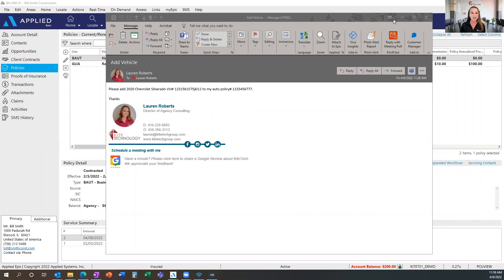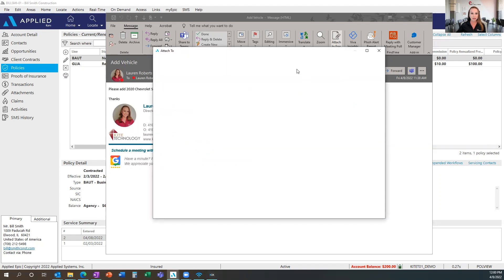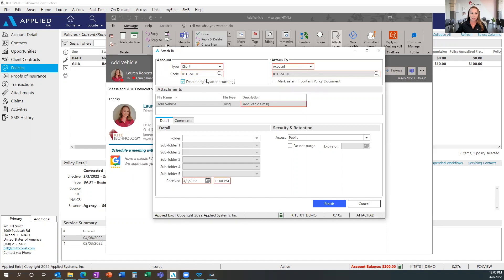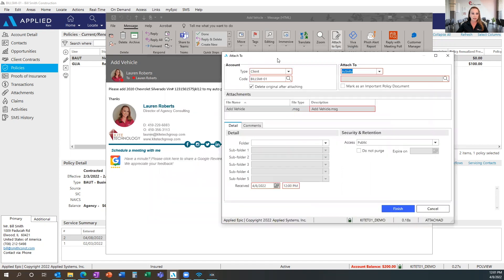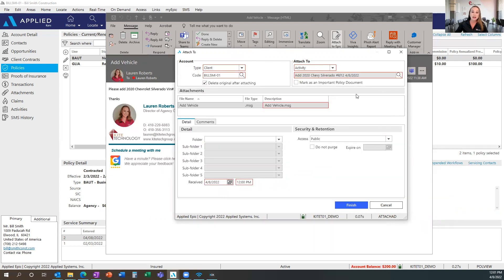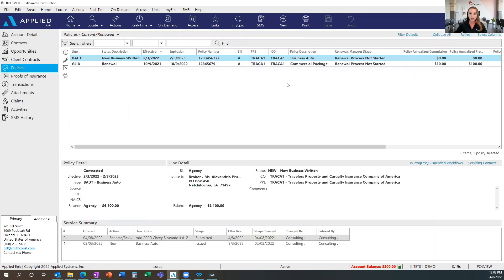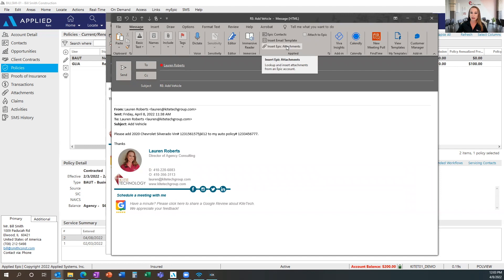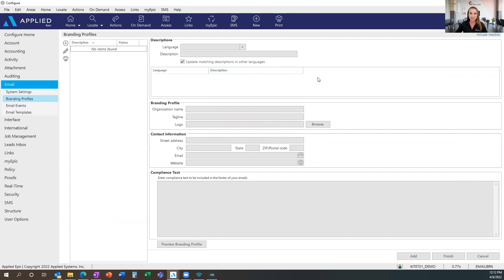Consulting Corner 6: Using the Outlook Add-In for Applied Epic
The Microsoft Outlook Add-in for Applied Epic allows you to access Applied Epic contacts and attachments right from Outlook, as well as automatically attach sent messages into Applied Epic. In this episode of Consulting Corner, Lauren Roberts, Director of Agency Consulting at Kite Technology Group shares tips for using the Microsoft Outlook add-in for Applied Epic to increase efficiency. The Outlook Add-In can help you save a few steps when sending and receiving emails through Applied Epic.

Kite Technology Group
10989 Red Run Blvd, Suite 208
Owings Mills, MD 21117